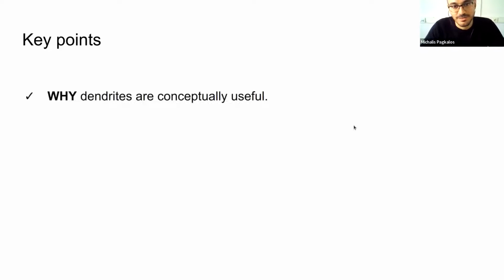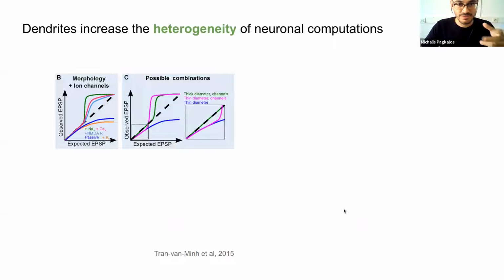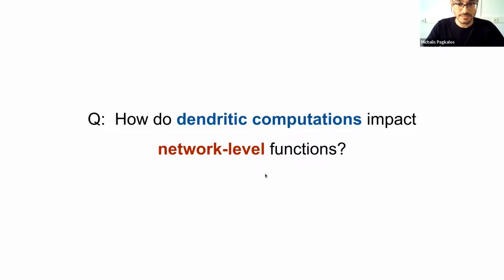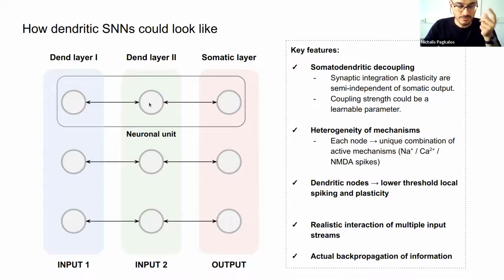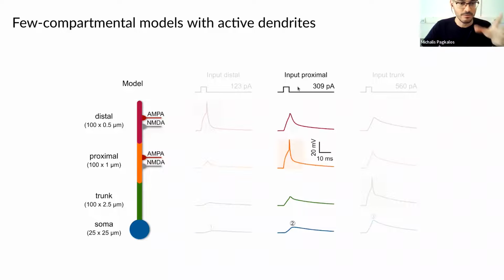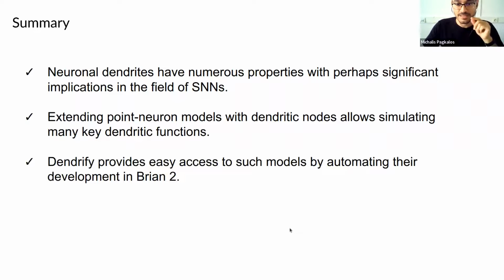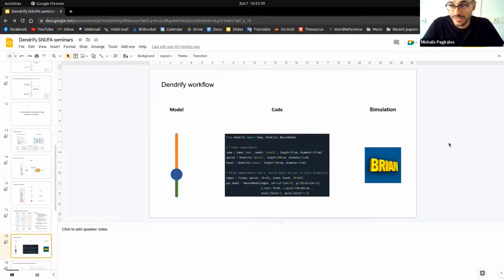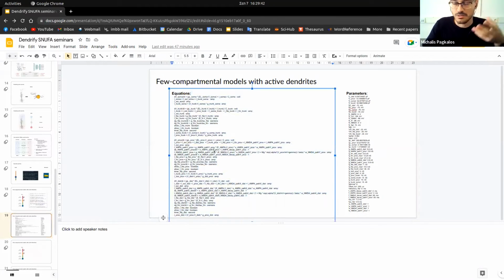Michalis Pagkalos - Introducing dendritic computations to SNNs with Dendrify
This talk is part of the SNUFA seminar series, read more and join the community

Current SNNs studies frequently ignore dendrites, the thin membranous extensions of biological neurons that receive and preprocess nearly all synaptic inputs in the brain. However, decades of experimental and theoretical research suggest that dendrites possess compelling computational capabilities that greatly influence neuronal and circuit functions. Notably, standard point-neuron networks cannot adequately capture most hallmark dendritic properties. Meanwhile, biophysically detailed neuron models are impractical for large-network simulations due to their complexity, and high computational cost. For this reason, we introduce Dendrify, a new theoretical framework combined with an open-source Python package (compatible with Brian2) that facilitates the development of bioinspired SNNs. Dendrify, through simple commands, can generate reduced compartmental neuron models with simplified yet biologically relevant dendritic and synaptic integrative properties. Such models strike a good balance between flexibility, performance, and biological accuracy, allowing us to explore dendritic contributions to network-level functions while paving the way for developing more realistic neuromorphic systems.